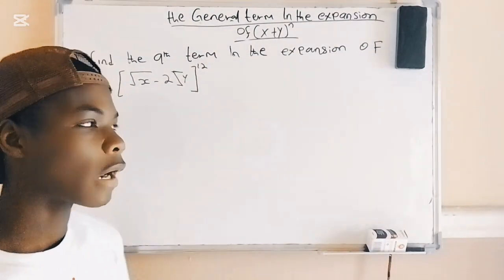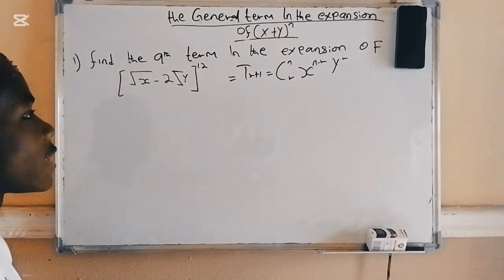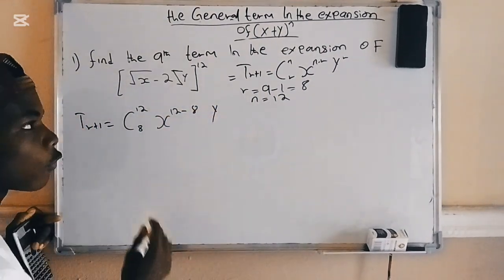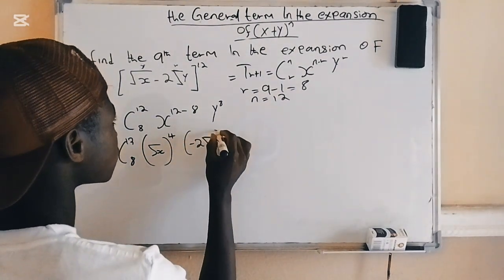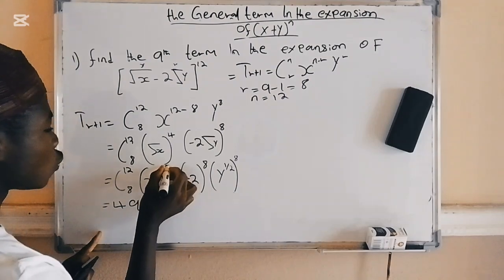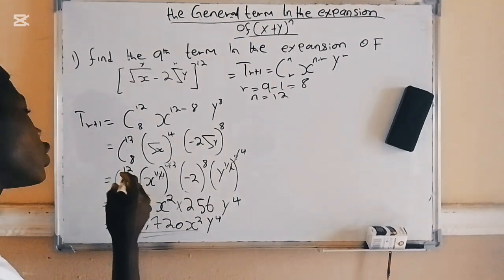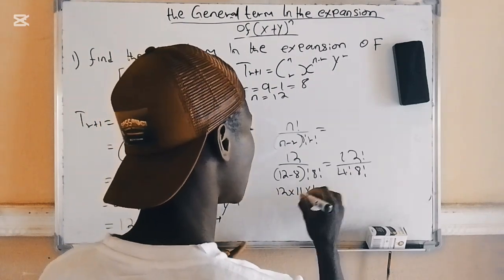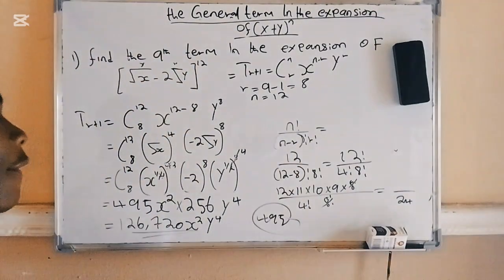How to Find the General Term in (X + Y)ⁿ | Binomial Expansion Simplified!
Learn how to find the *general term in the expansion of (X + Y)ⁿ* using the *Binomial Theorem* — simplified for easy understanding!
This tutorial breaks it down step-by-step with clear examples to help you master binomial expansions for exams and real application.

- The binomial formula
- How to identify the general term
- Example problems with solutions

✅ Perfect for secondary & university students
🎯 Great for WAEC, NECO, JAMB & more!